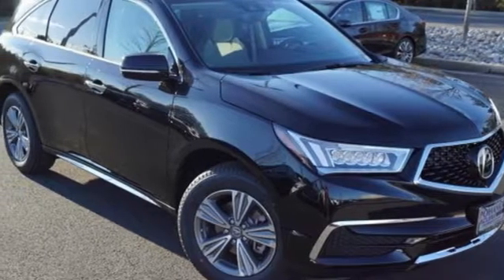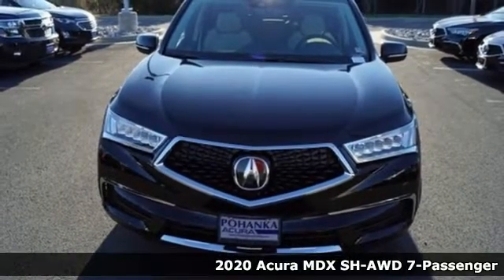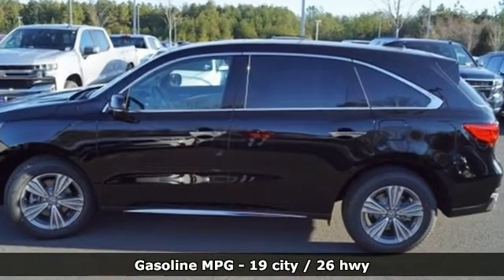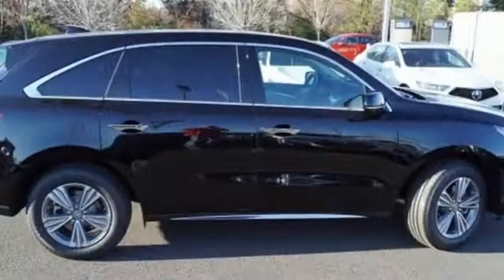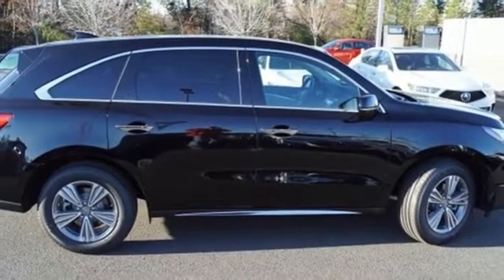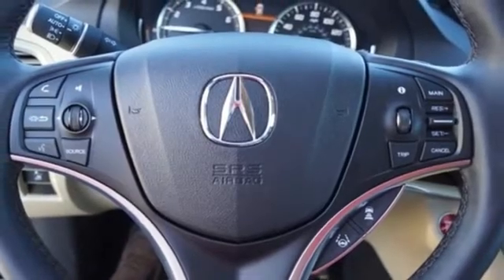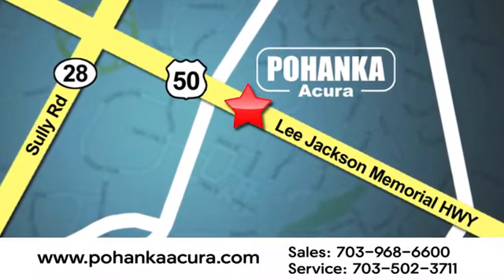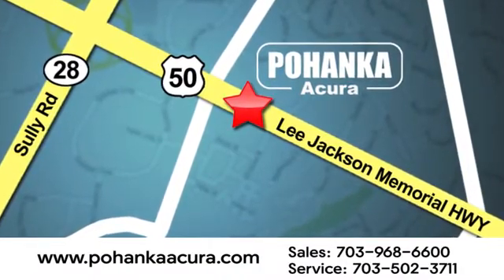New 2020 Acura MDX Bethesda Acura Washington-DC, DC ALL018615 - SOLD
Year: 2020
Make: Acura
Model: MDX
Engine: V6
Transmission: 9-Speed Automatic
Color: Black
Interior: Parchment
Stock #: ALL018615
VIN: 5J8YD4H32LL018615
Majestic Black Pearl with leather trimmed parchment interior, heated front seats, third row seating, V6 power, SH-AWD, power moon roof, satellite radio, and much more. brRecent Arrival! 19/26 City/Highway MPGbrbrbrAll prices exclude taxes, title, license, and dealer processing fee of $799.00. Published price subject to change without notice to correct errors or omissions or in the event of inventory fluctuations. All features not on all vehicles. Vehicles shown are for illustration purposes only. MPG is based on 2016 EPA mileage ratings. Use for comparison purposes only. Your actual mileage will vary, depending on how you drive and maintain your vehicle, driving conditions, battery pack age/condition (hybrid only), and other factors. MPG is based on 2017 EPA mileage ratings. Use for comparison purposes only. Your mileage will vary depending on driving conditions, how you drive and maintain your vehicle, battery-pack age/condition (hybrid only), and other factors.

Address:
13911 Lee Jackson Highway